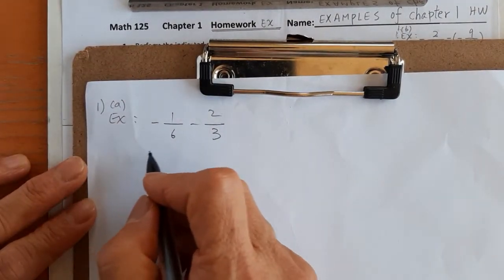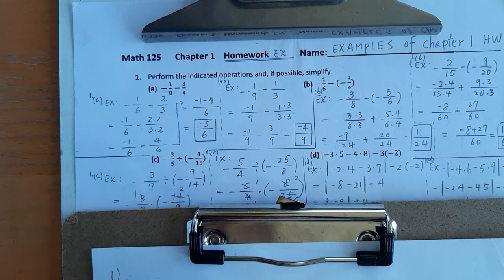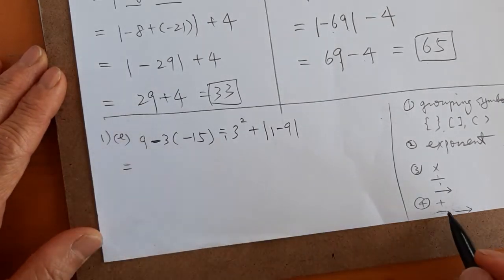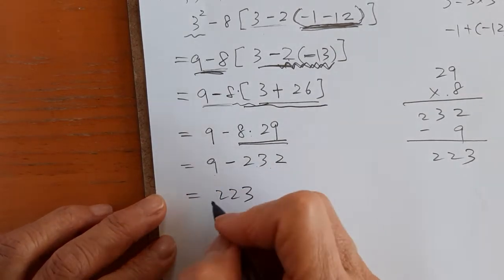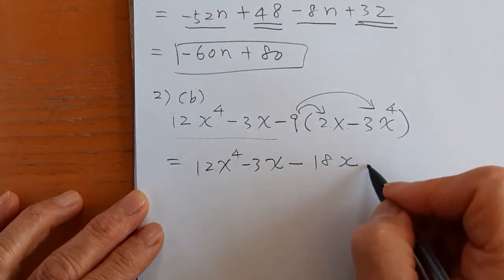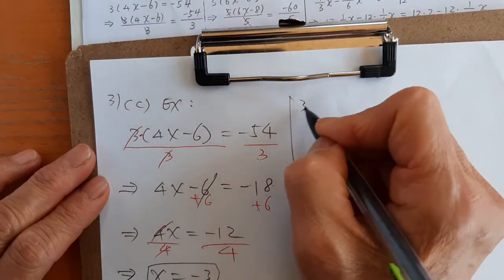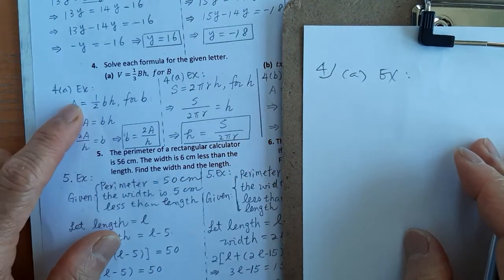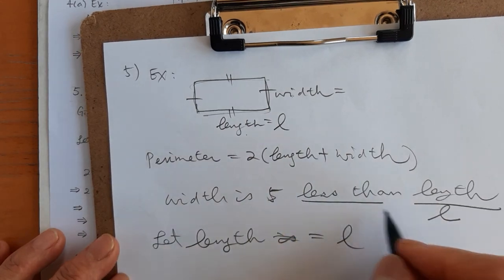Intermediate Algebra - Chapter 1 Homework Examples Part 1